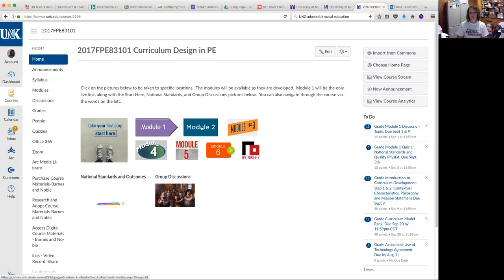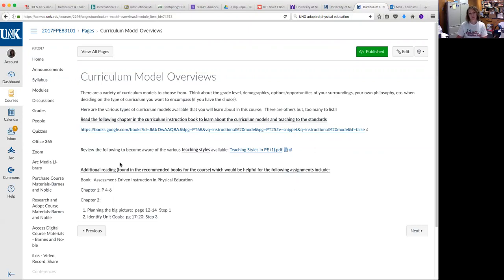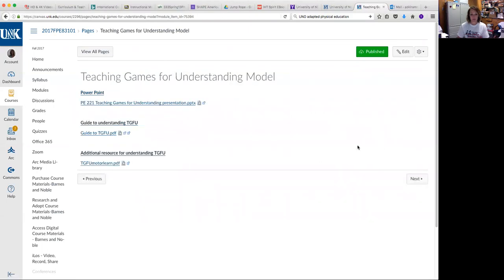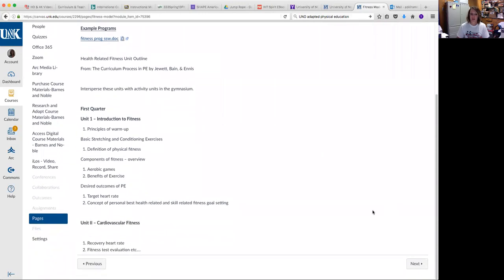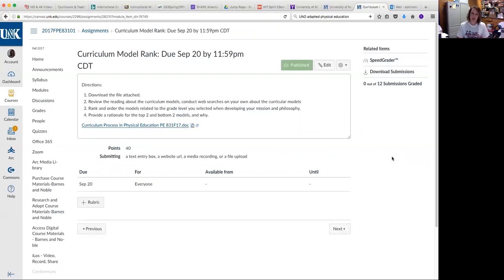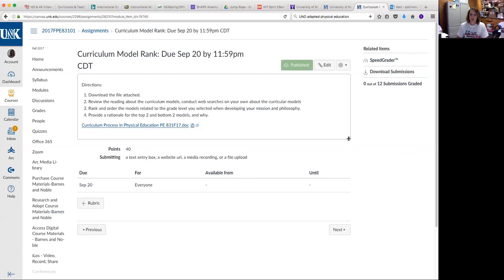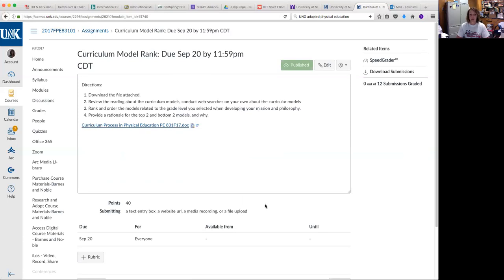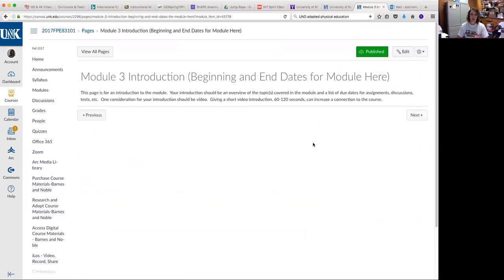Module 2 Overview and Explanation of Assignments